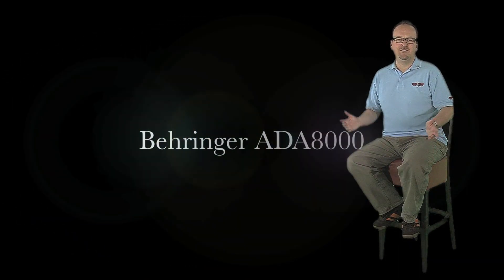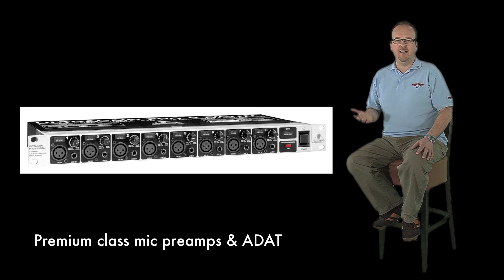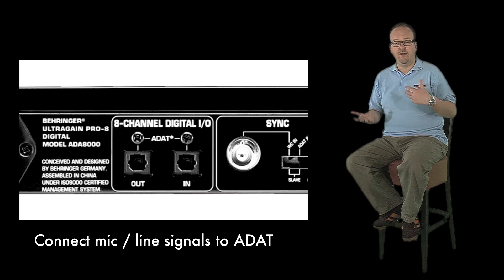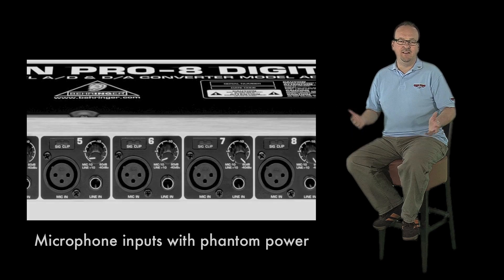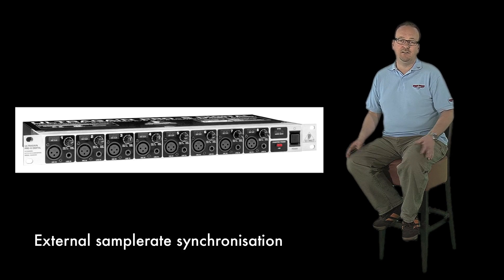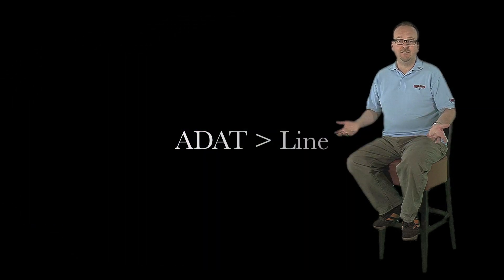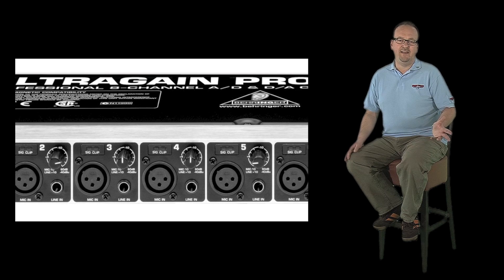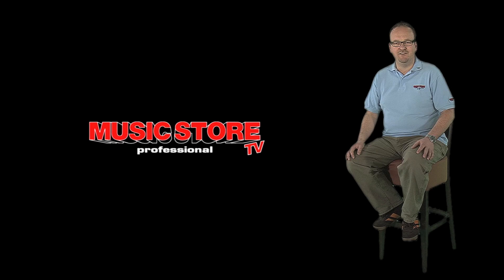Behringer Ultragain Pro8 Digital ADA8000 [english]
8-channel 24Bit/48kHz A/D- D/A-interface with 8 Mic/Line preamps and ADAT®-interface

Features:
    new state-of-the-art, studio-grade Mic Preamps
    Phantom power on all microphone inputs
    The perfect expansion for BEHRINGER´s digital mixing console DDX3216
    High-end 24-bit A/D and D/A converters for ultimate signal purity
    Processes 44.1 and 48 kHz sample rates
    External sample rate synchronization via wordclock or ADAT® input
    Optical ADAT® IN/OUT interface for ultimate compatibility
    ADAT® input can be routed to all line outputs
    All mic/line inputs are routed to the ADAT® output
    Master/locked (slave) LED display easily visible on the front panel

!!! 3 Years Music Store Warranty !!!